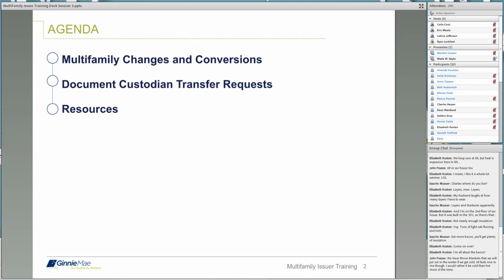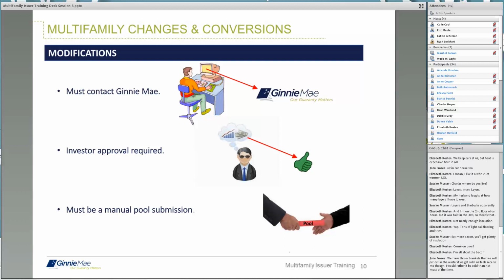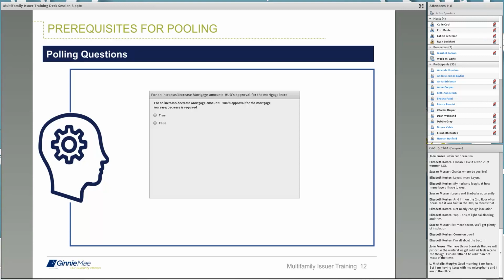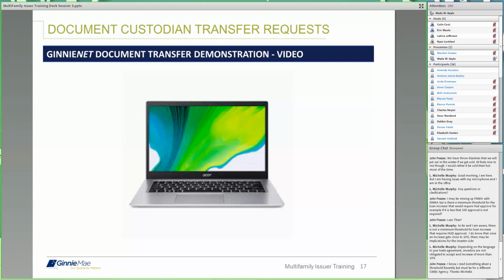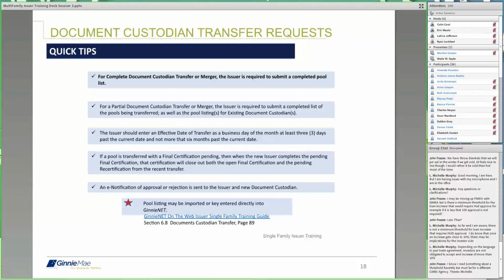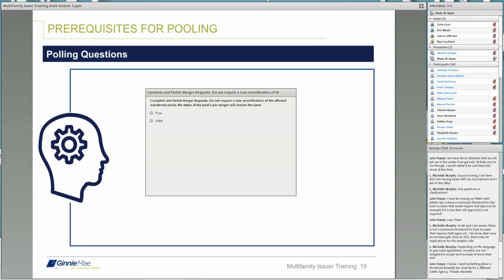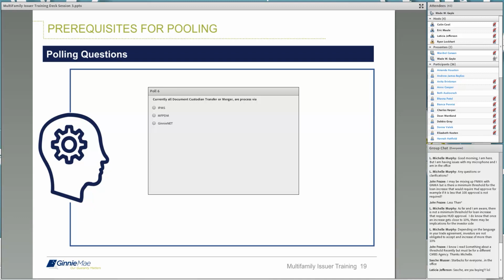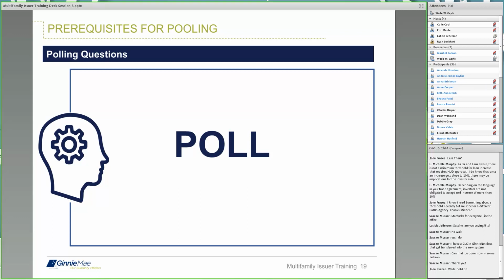Multifamily Pooling Issuer Training Dec 9